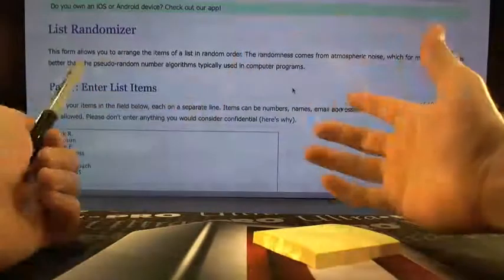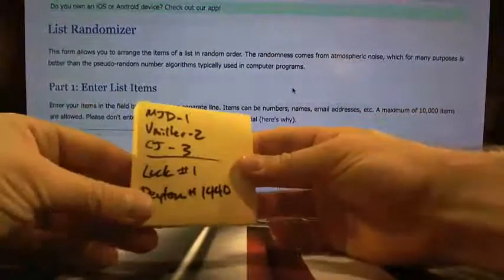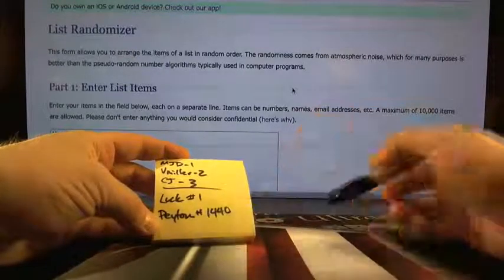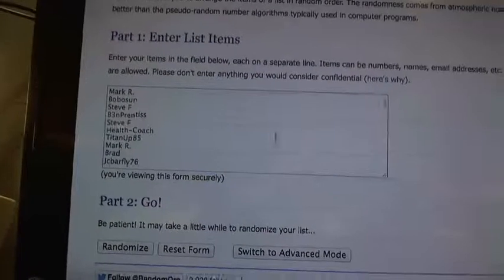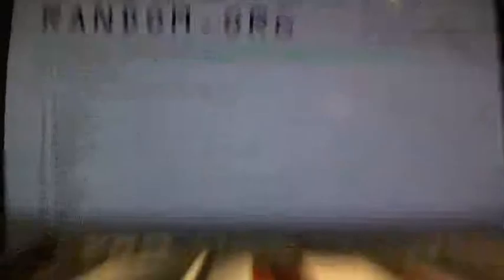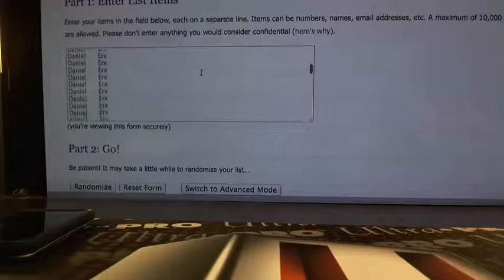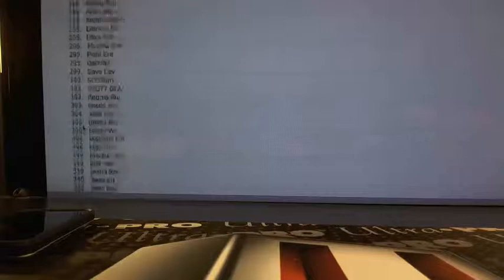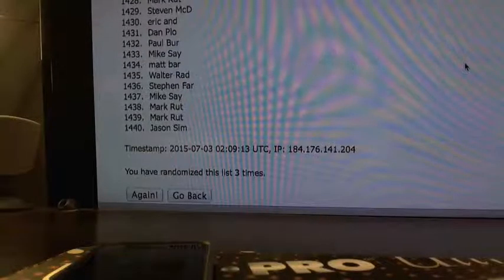UltimateBoxBreaks.com: UBB Exclusive Super Break Bonuses Giveaway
The most advanced breaking site with NFL, NBA, MLB Breaks!!!
Live Drafts, Live Trading, Live Breaks @ 10pm EST!